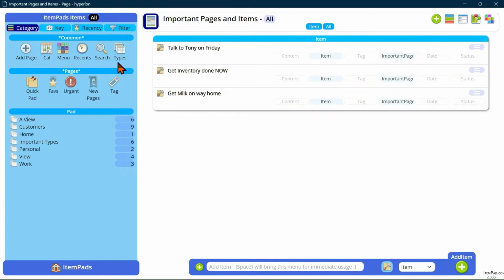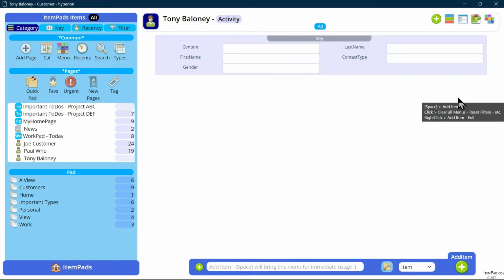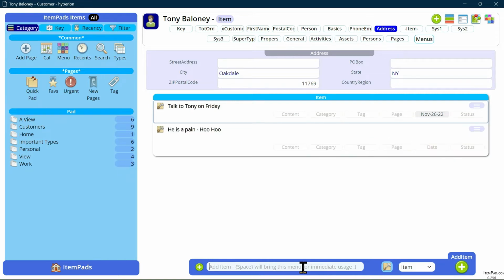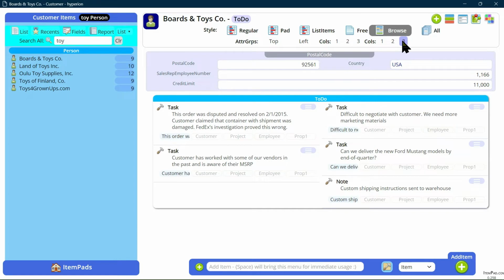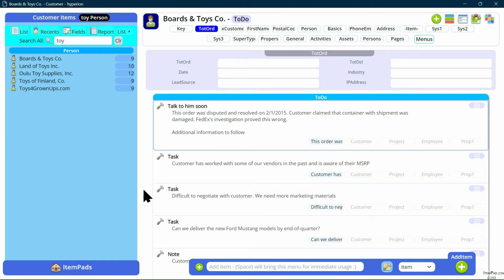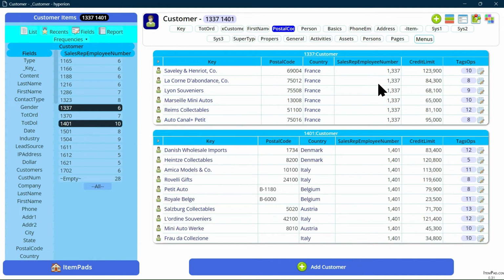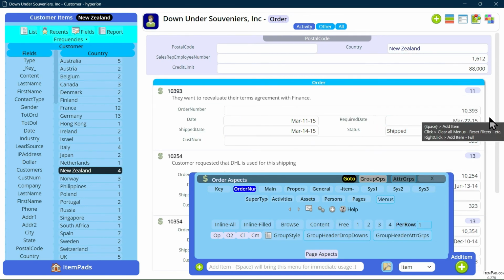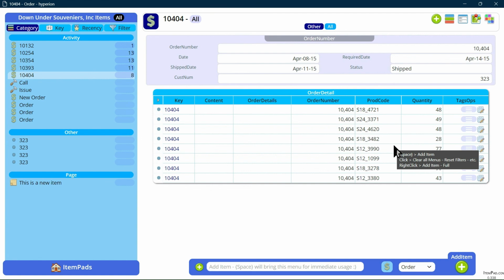ItemPads Introduction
It is a uniquely different way of storing, retrieving, manipulating and reporting on 100s, 1000s and even millions of items of information
This is a quick introduction to give an overview of the common functionalities it exhibits